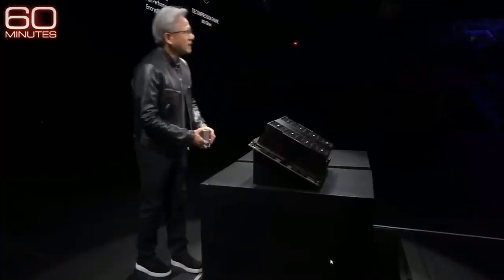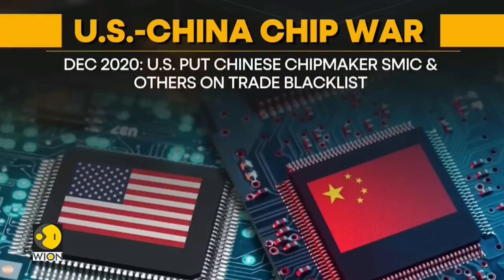HUAWEI has Developed the NECESSARY EVIL - NVIDIA is DOOMED | Huawei Ascend 910C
In this video, we explore the ongoing tech rivalry between the US and China, focusing on the impact of US export controls on high-performance computing (HPC) and AI development. We examine how these restrictions, intended to curb China's technological advancements, may instead be fueling innovation within Chinese tech giants like Huawei. As the US tightens its grip on companies like Nvidia, Intel, and AMD, China is stepping up with its own solutions. Huawei's latest AI processor, the Ascend 910C, is a prime example. Despite US sanctions, this chip is positioned to challenge Nvidia's powerful H100, signaling a significant shift in the global tech landscape.

We delve into the history of US-China tech competition, from the rise of China's Tianhe-1A supercomputer to the latest export controls affecting Nvidia’s A800 and H800 GPUs. These modified chips, tailored for the Chinese market, highlight the limitations imposed by the US government but also underline the resilience and adaptability of Chinese tech firms. The story is not just about sanctions but about how they are inadvertently pushing China to innovate faster, develop indigenous technologies, and close the gap with Western competitors.

Huawei's response to these challenges, particularly with the Ascend 910C, showcases the company's determination to lead in AI and HPC, despite the hurdles. With major Chinese companies like ByteDance, Baidu, and China Mobile reportedly interested in the Huawei Ascend 910C, Huawei is poised to make significant strides in the AI space, potentially generating billions in revenue. This development raises critical questions about the effectiveness of US export controls and their long-term impact on the global tech race.

Join us as we unpack the implications of this high-stakes battle for technological supremacy. How will these developments shape the future of AI and supercomputing? Can US export controls truly slow down China's progress, or are they simply a catalyst for accelerated innovation?